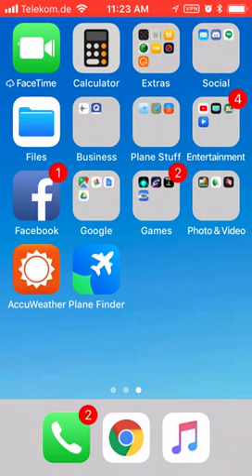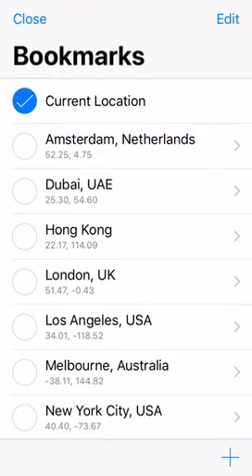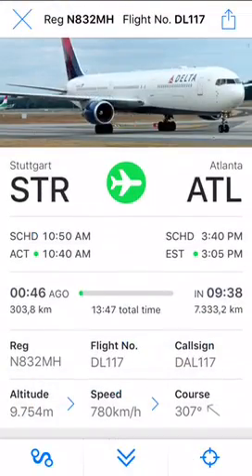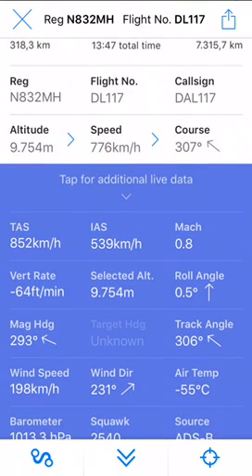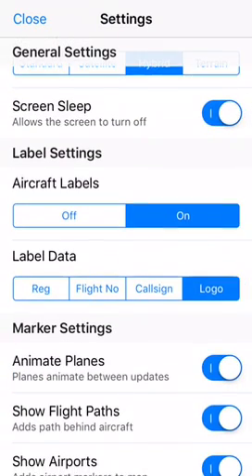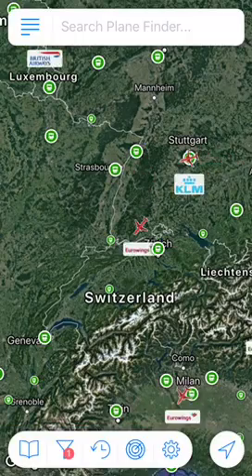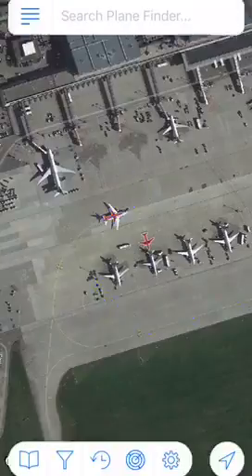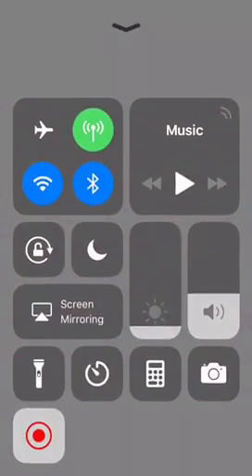Plane Finder App Showcase 2018!!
Sorry for a few minor mistakes, I was stuttering a little :)